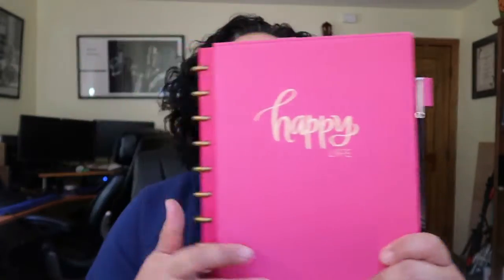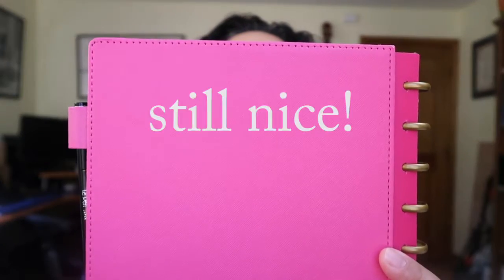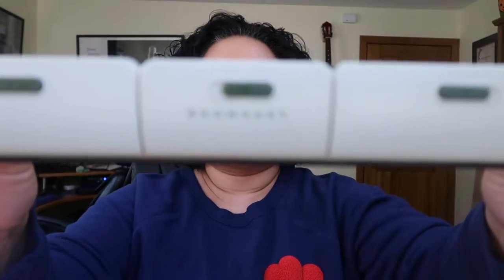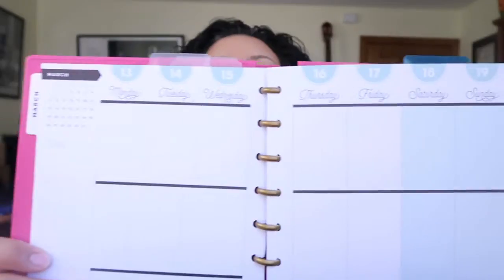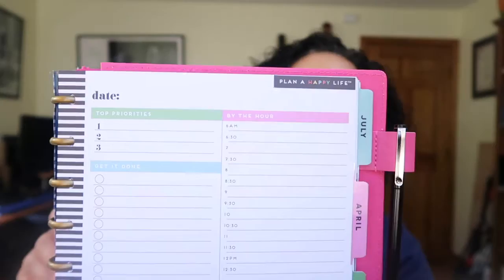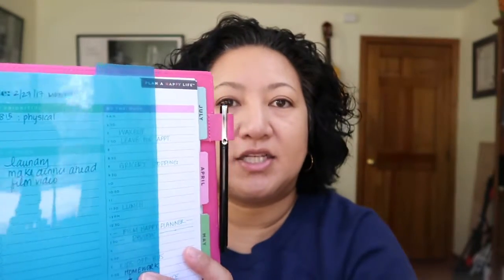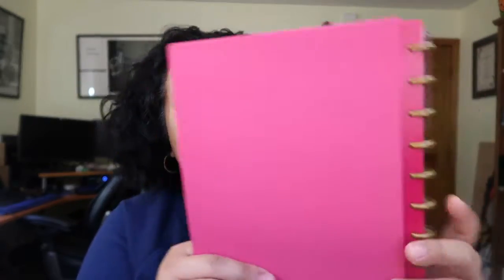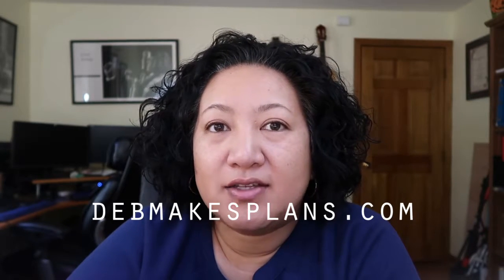My Review of the Happy Planner